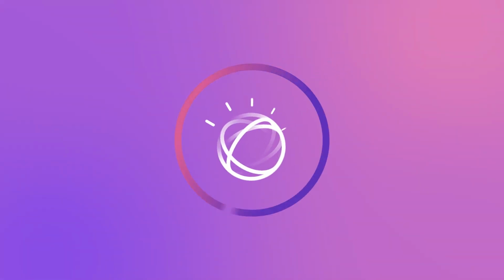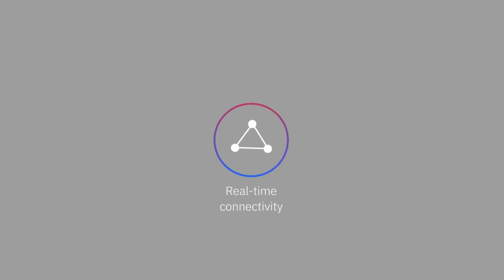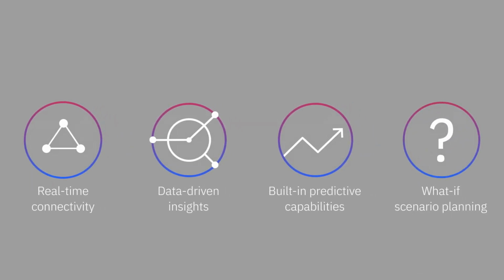Extended Planning and Analysis (xP&A) IBM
Extended planning and analysis (xP&A) extends the use of FP&A principles, tools, data models and processes to non-finance departments throughout the organisation.

To learn more about IBM's xP&A solution, IBM Planning Analytics, following this